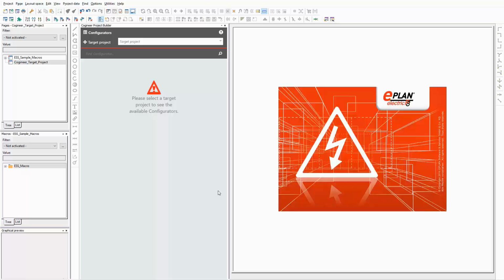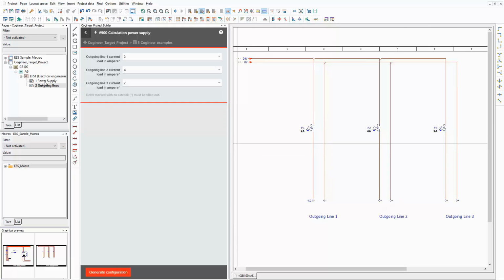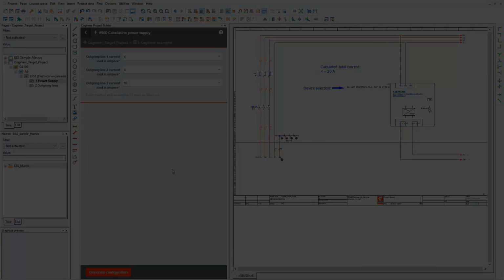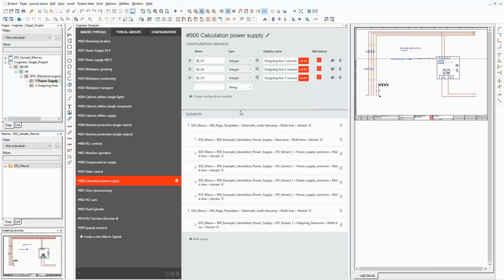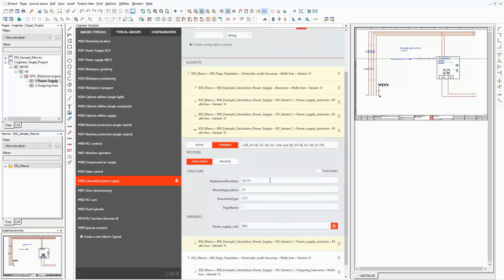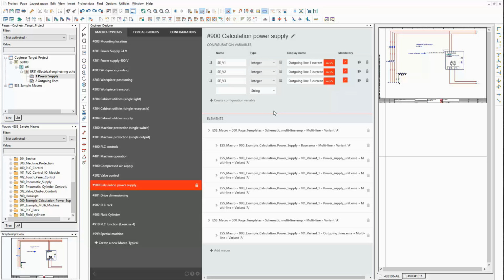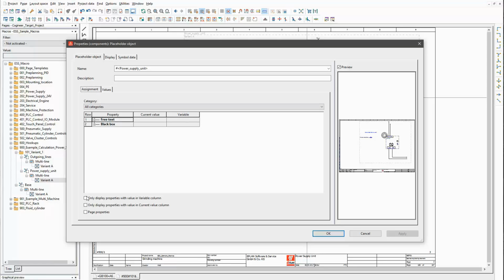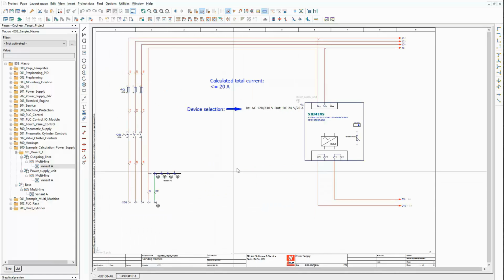EPLAN Cogineer: Calculation of a power supply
This video shows an example in which EPLAN Cogineer calculates the maximum load currents of a power supply, and based on the calculated result the correct article data for a power supply is selected from the EPLAN article database. EPLAN Cogineer prevents the user from making critical mistakes and helps avoiding failures.